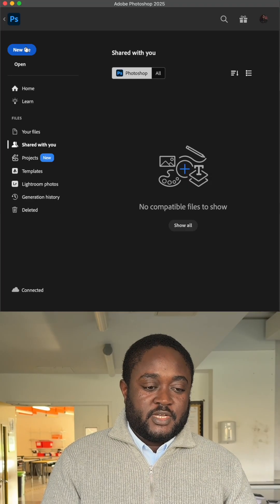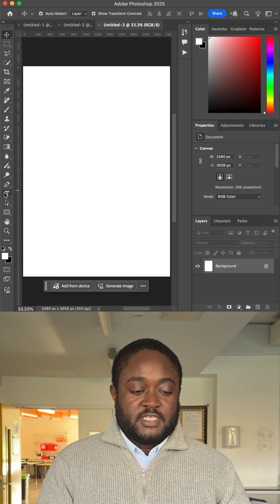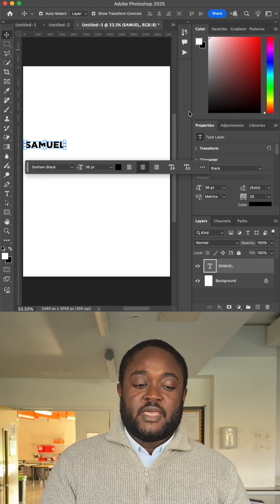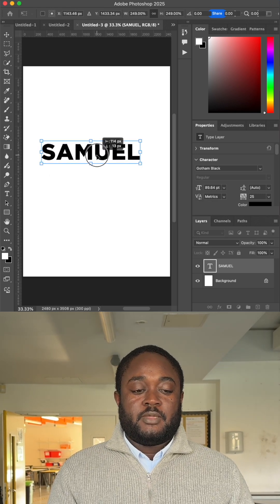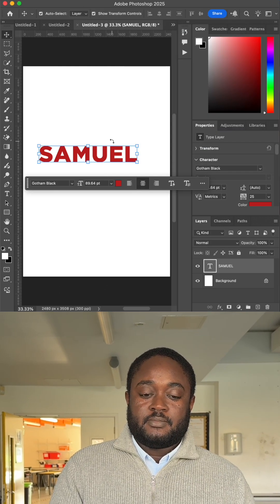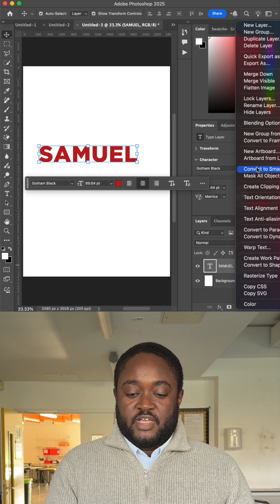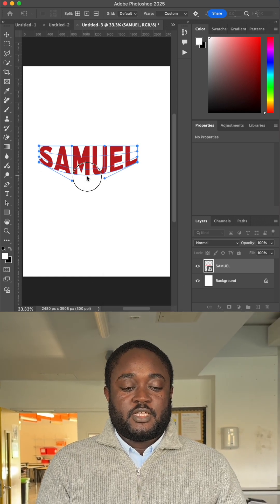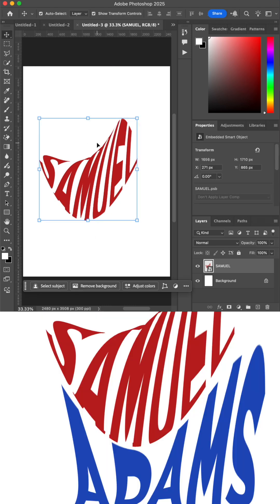Warp a text in Photoshop to create a calligram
How to warp a text in Photoshop to create a calligram